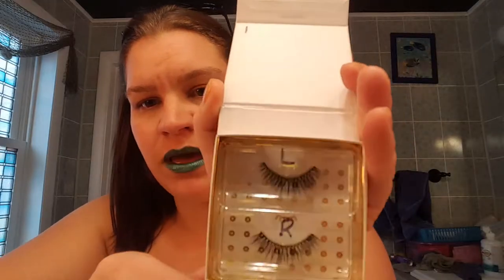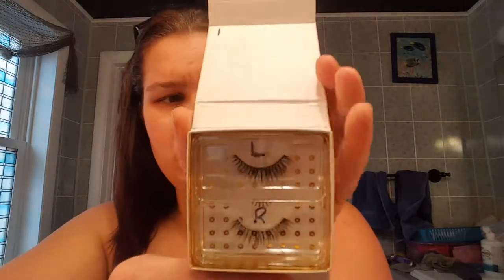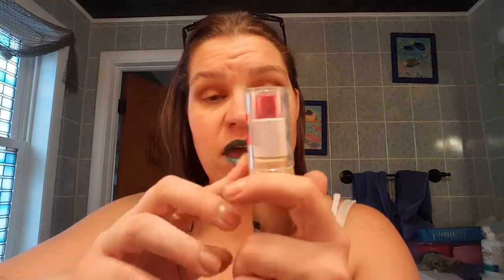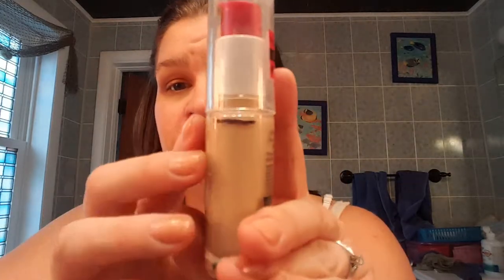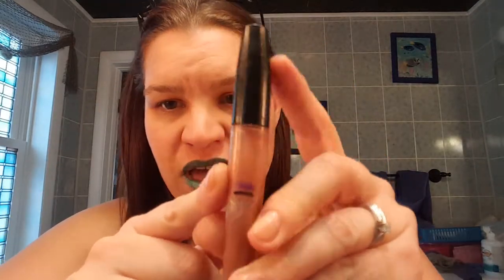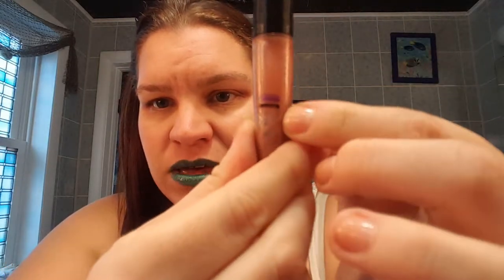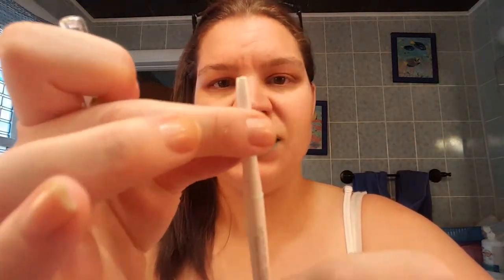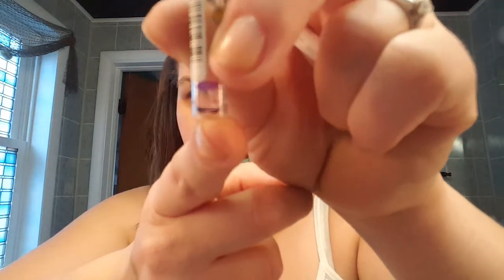Panning games October update 2 ~Colab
A PANtastic Ladies colab

Check out the other participants:
Hannah Hoffmann @pansandreviews
Paige Thompson theblushcrush
Krystal Hoyt @barbieblondek
Tara @tara.read.1274 Read's beauty tripp
Hanna @hannathequeenie
Amelia Hinder  @makeuplights19
Ali @panningwithali
Andrea Filar Scheer @acfilar
Dana  @tipsy_fangirl
Yinita Silva-Jones Makeuphappenings
Ceylan Gul @ceylovesmakeup
Michelle @michxpanner
Anastasia  @anatase.ceridwen
Kayla @beautylover211
Aleksandra  @alekspans
Federica
Jonna @themakeupaddictionblog
aidan taylor @life.buddies
Ceylan Gul Ceylovesmakeup
Anna @ziplockbaggins
Valerie Trujillo vmrt
Jenni @makeupwithjenni
Begoña @nystenlife
Tammy @katelee1989
Livia @lillyt78m
Kali Fab @kalifab_beauty